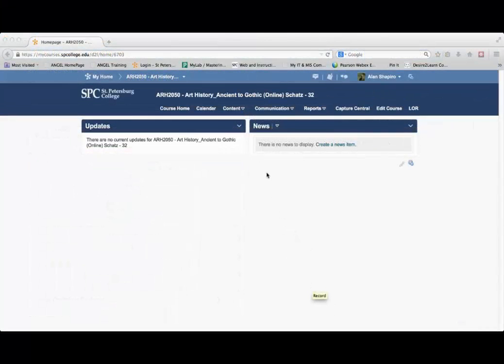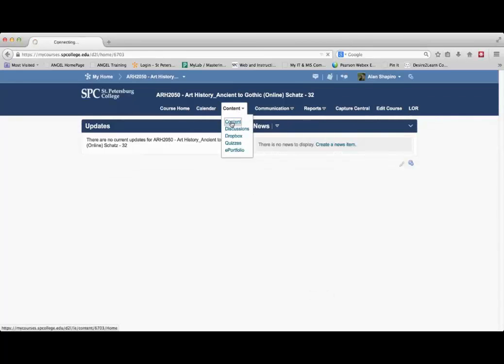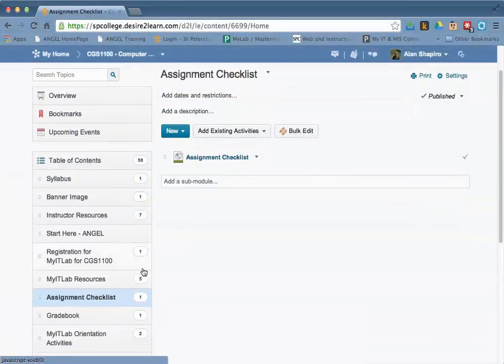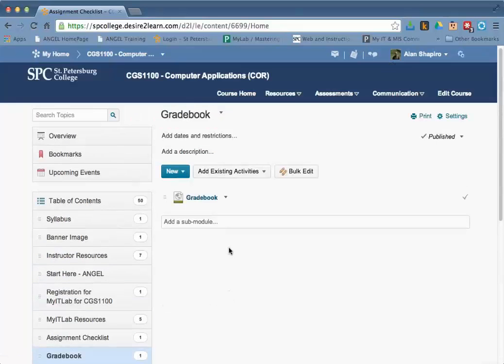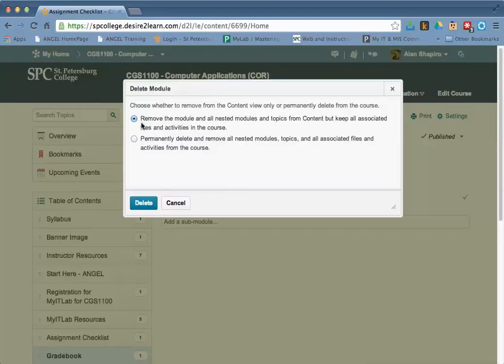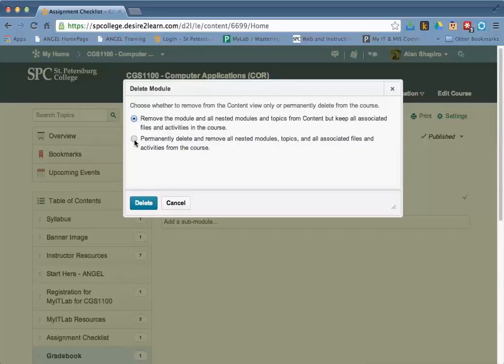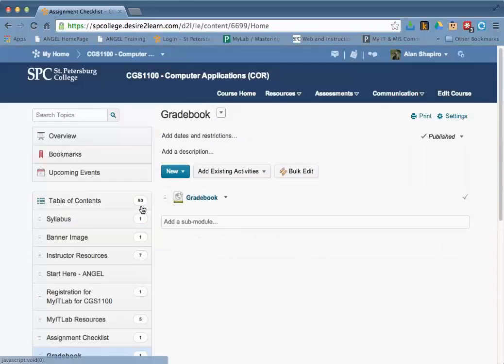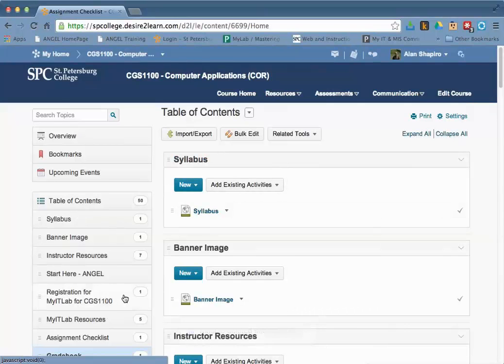How to Delete the View My Grades